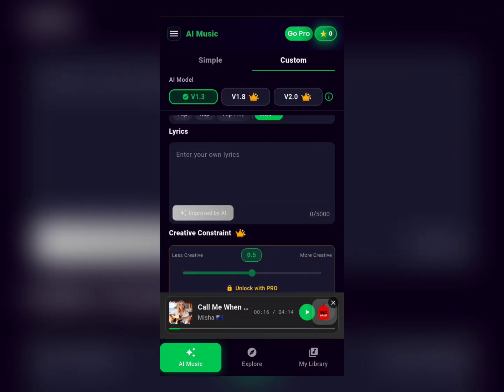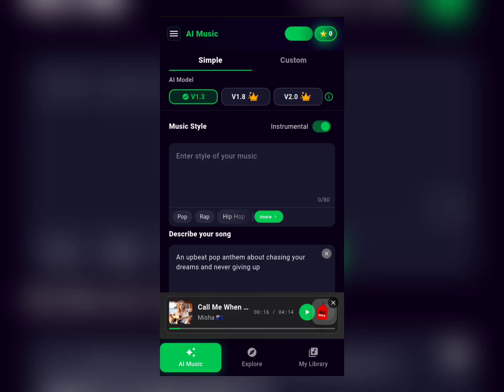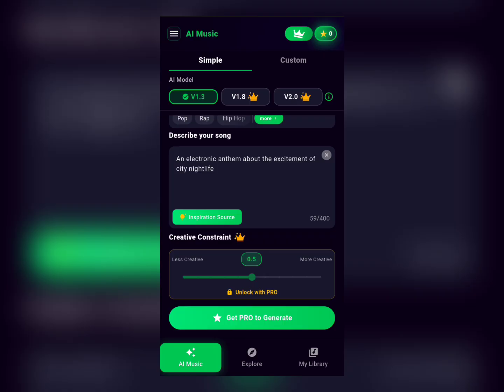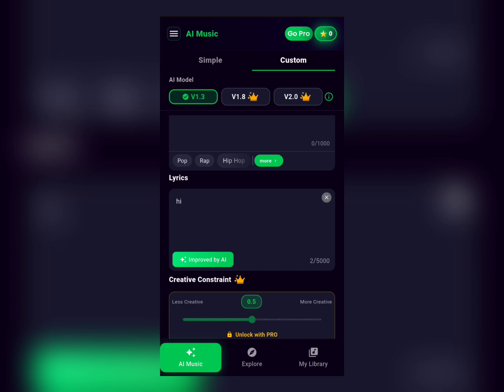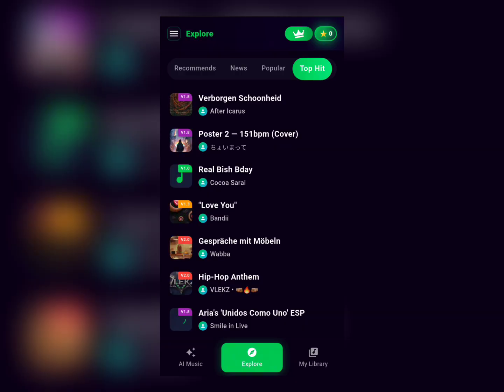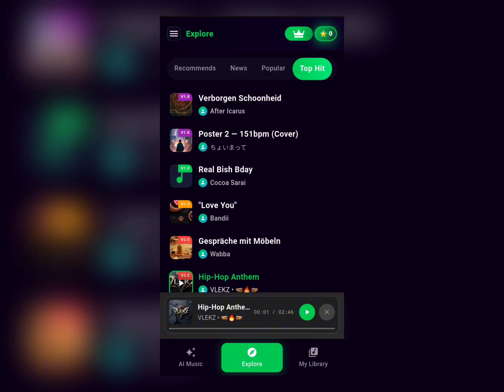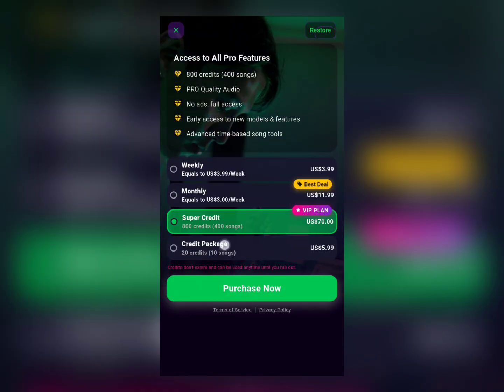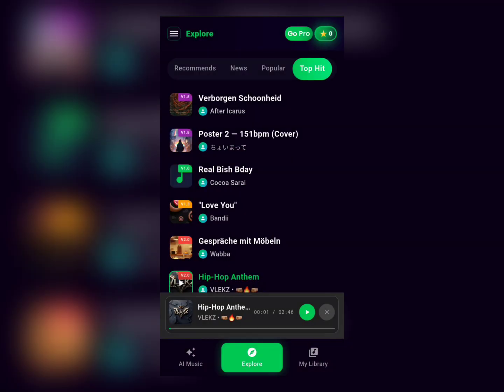MelodyLab Al Music Generator How to use